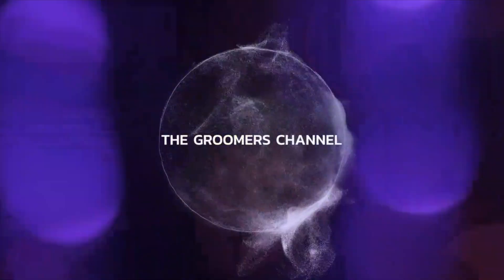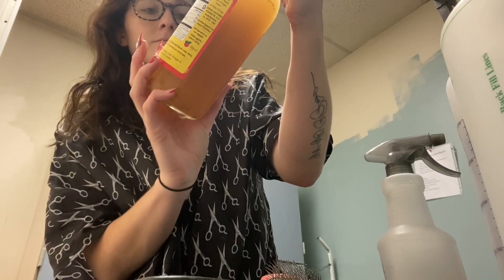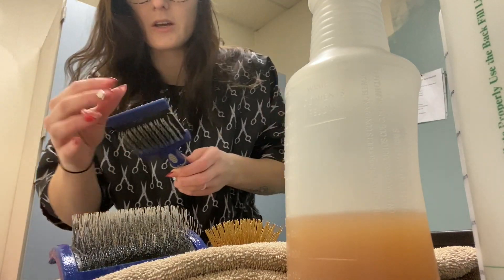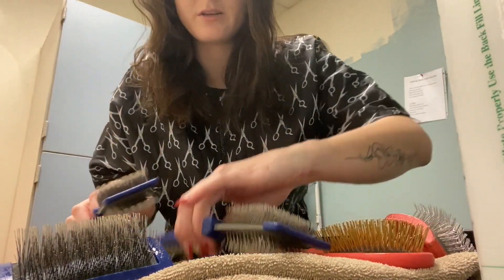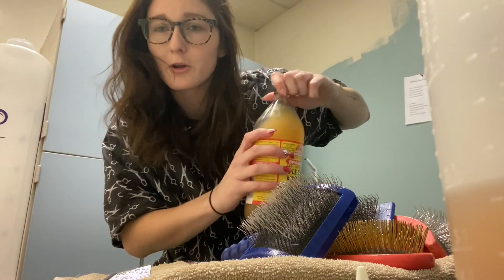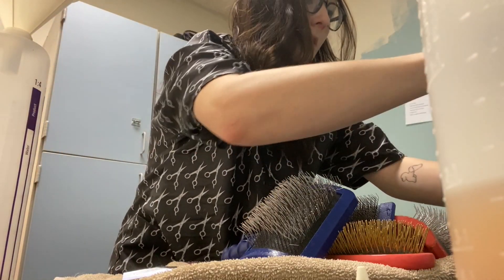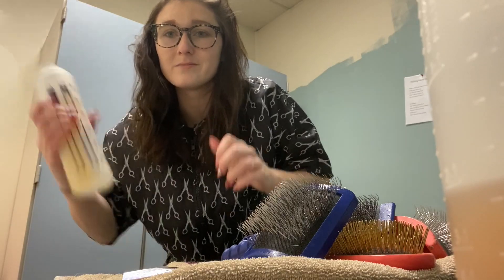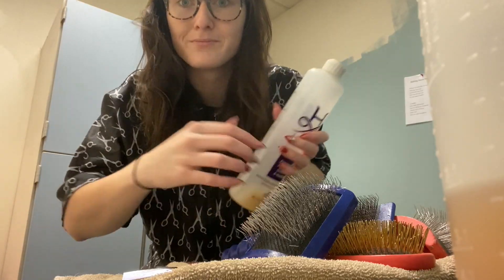How to Disinfect your Grooming Equipment without bleach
Thought I would share how I clean my brushes, combs and dilution bottles! I know diluted bleach is supposed to be safe but it still really scares me to use! Raw, organic, unfiltered apple cider vinegar kills bacteria and bacteria growing collagens.